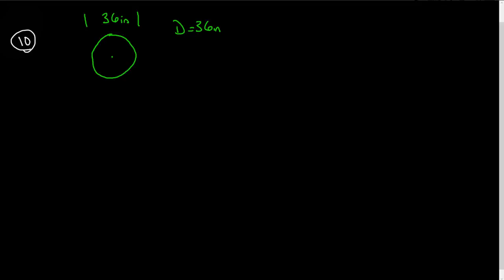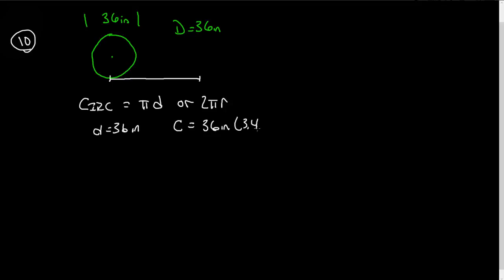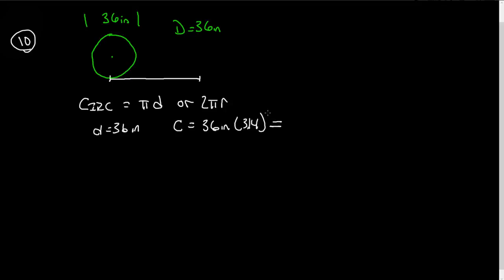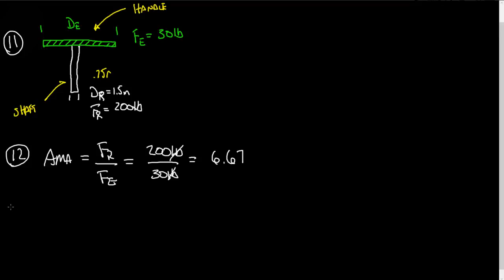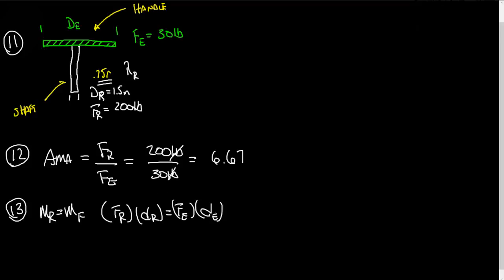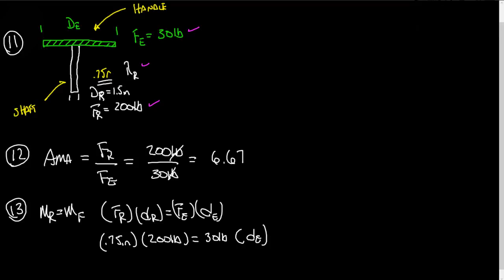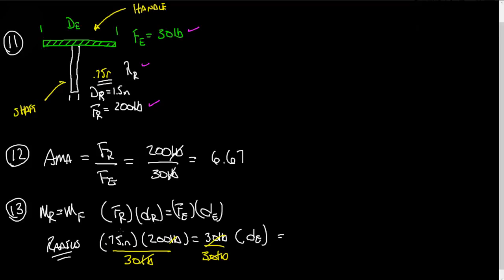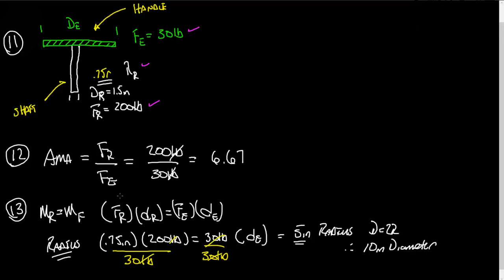1.1.2 Wheels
PLTW Simple Machines Wheels